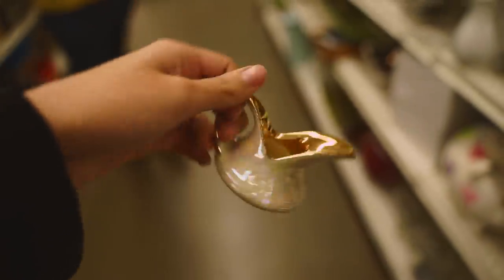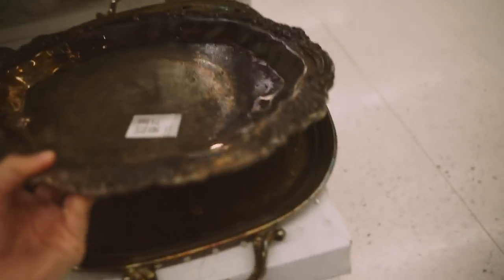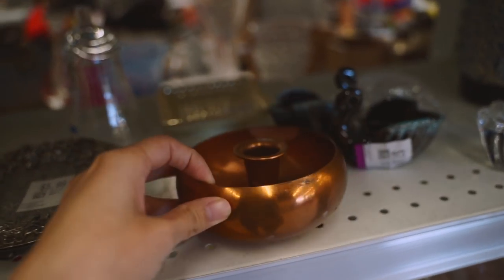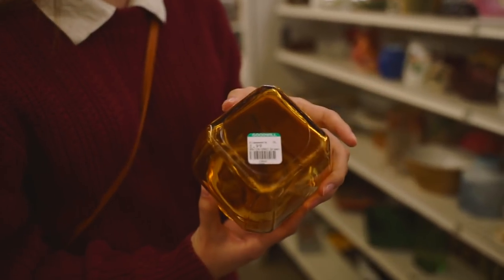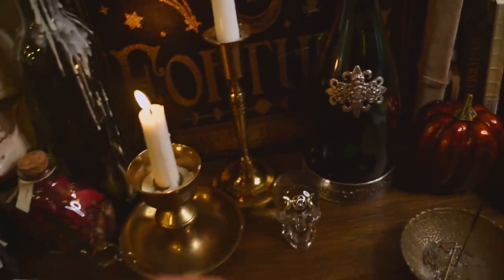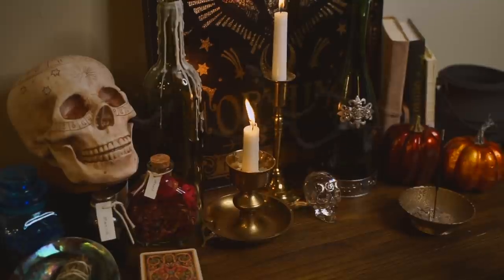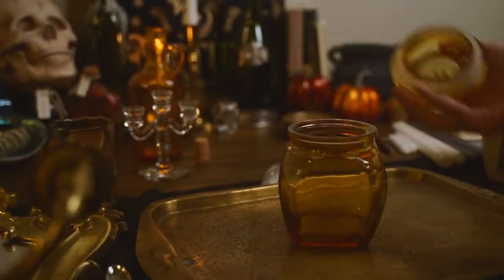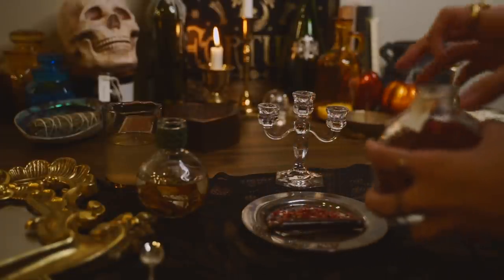Thrifting Witchcraft Supplies // Collab with The Witches' Cookery! 🍂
Watch the Sky
At Evenfall
The English Affair
Life in Pieces
Mysterious Forest

Xx Veda